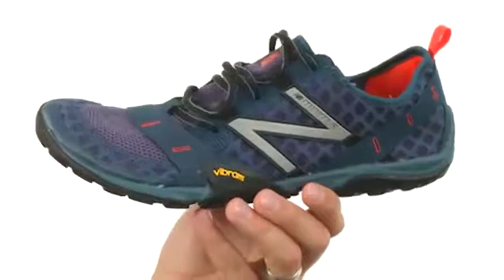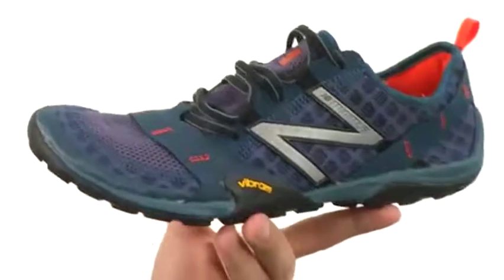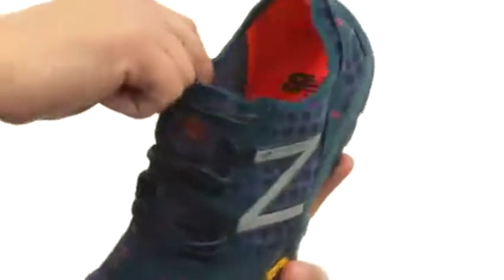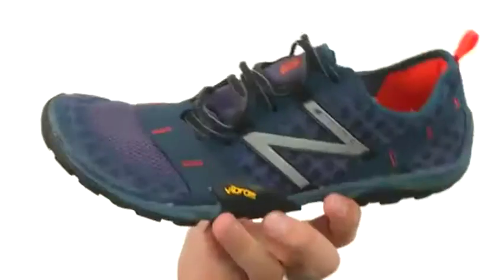Giày chơi Golf New Balance Minimus 10v1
Cuộc phiêu lưu đang chờ đợi bạn khi bạn đi trên chiếc giày trượt tuyết New Balance® Minimus 10v1 Người tiền nhiệm: Không có.